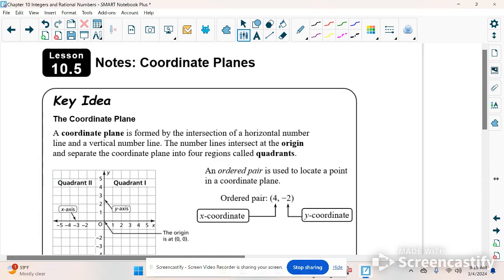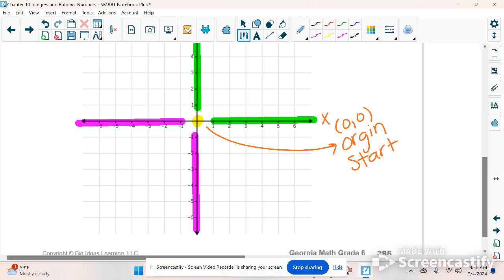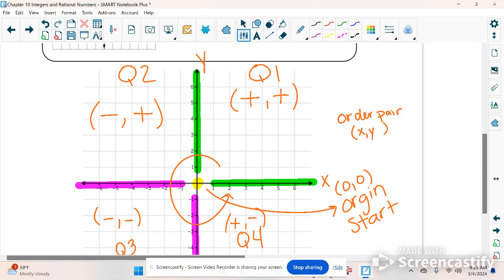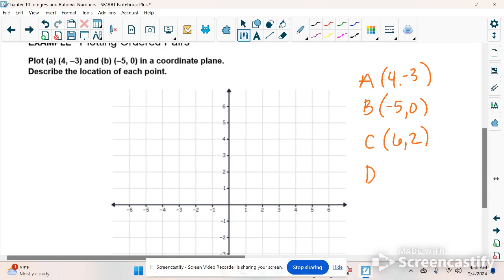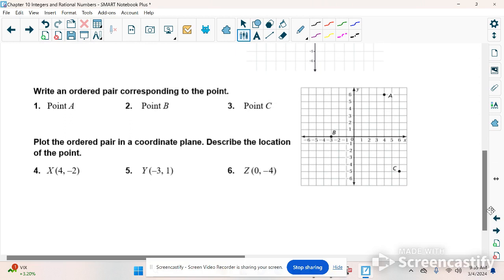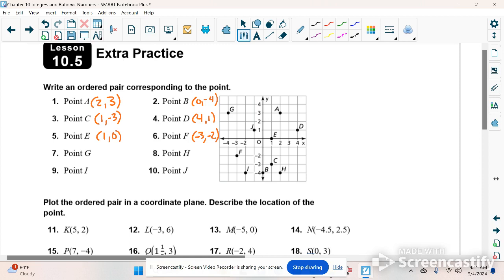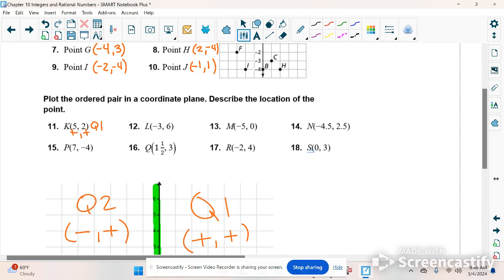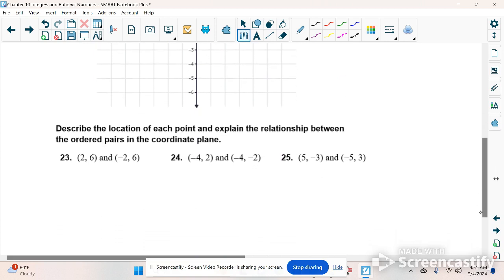Big Ideas Math 10.5 Coordinate Plane